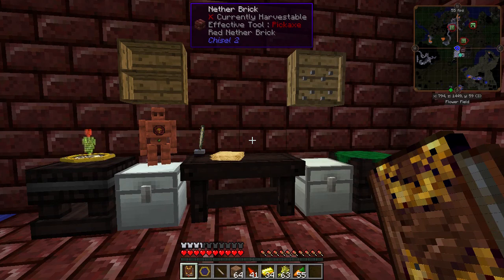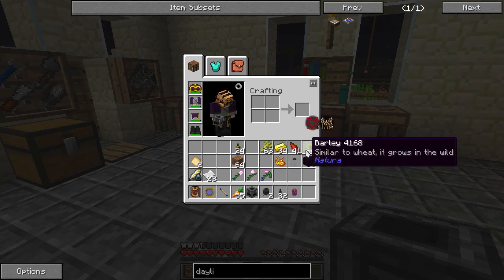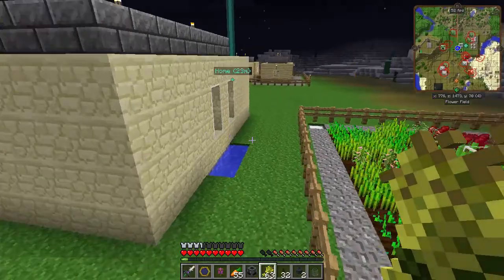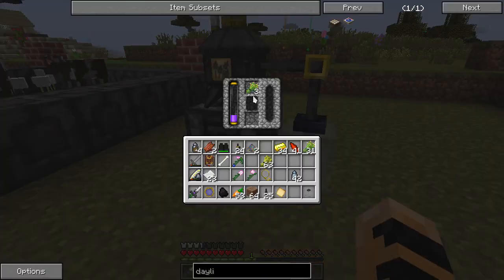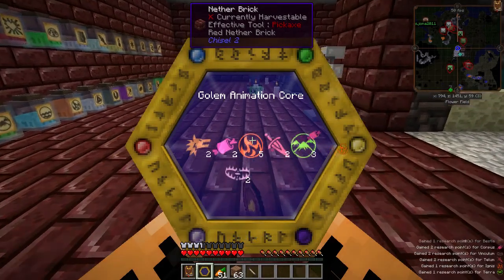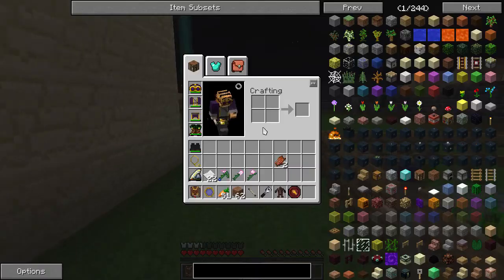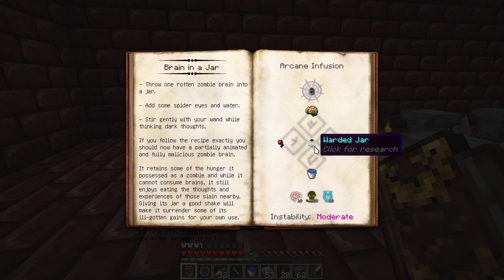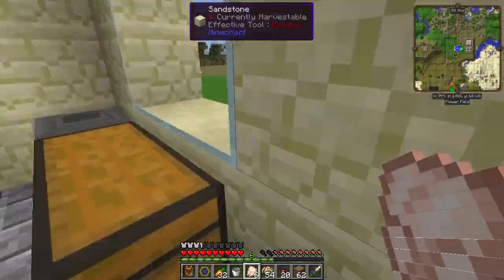Let's Play Thaumcraft 2015 E23 - Automated Leather Farm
I setup an automated Thaumcraft leather farm.